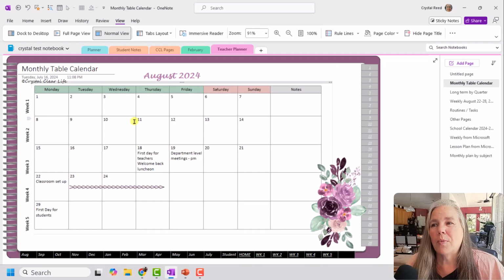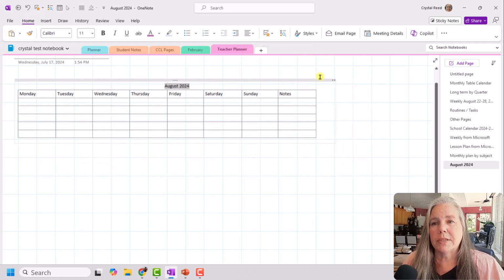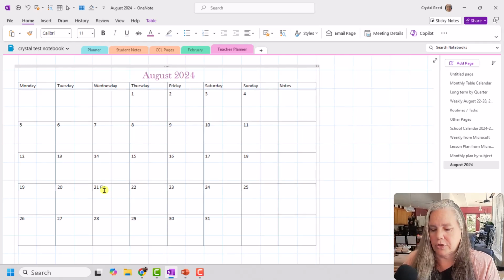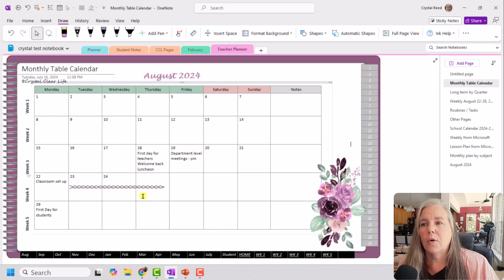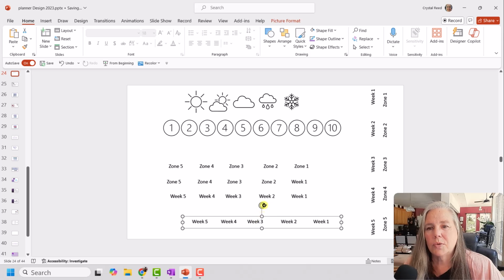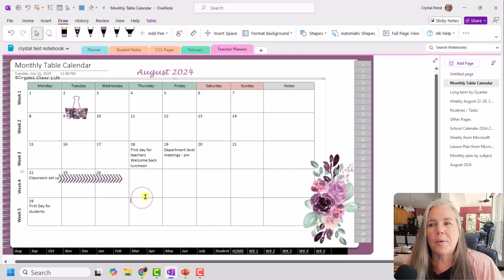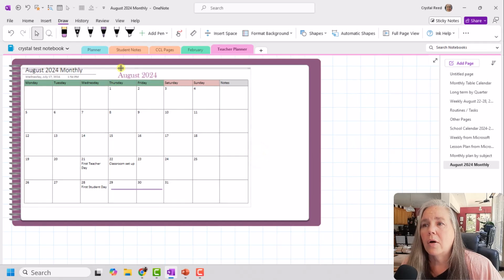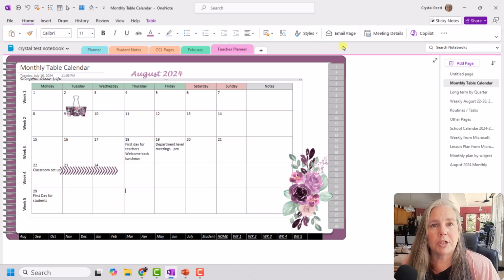2024 teacher monthly planner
Today we want to set up a monthly block style calendar using OneNote tables. The emphasis will be for teachers, but really it would work for anyone needing a monthly block style calendar. So let's build one together in OneNote, of course!

Chapters
0:00 - Introduction to building a teacher monthly block planner
1:30 - Why I use OneNote as a Planner / life management tool?
4:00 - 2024 planner playlist components
4:50 - Monthly block planner page using a table
6:05 - Using view, ruled lines, grid lines
7:15 - filling in the calendar Table
7:40 - adding titles outside and above the table
8:00 - formatting text inside a container
9:25 - labeling date boxes and populating them with events
12:05 - Using the draw tools on the table
12:45 - Pen Properties
13:07 - Table shading
14:50 - Adding vertical week labels graphic
19:15 - working with decorative stickers
21:25 - Adding Notebook graphic background
24:30 - customizing the page by adding other tables
26:40 - How I would organize my teacher planner
28:20 - Adding Links to other pages
29:05 - Conclusion

• PowerPoint
• Stickers - Pretty Planner Place on Etsy

Production Music:
Strollin' - TrackTribe